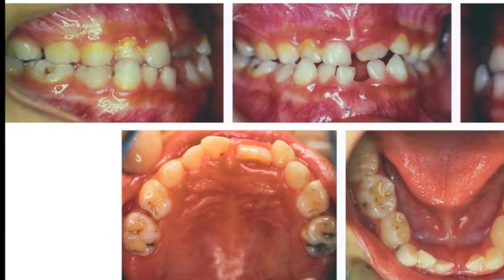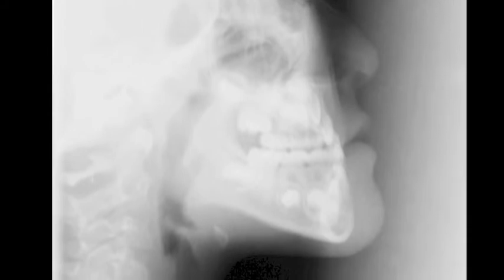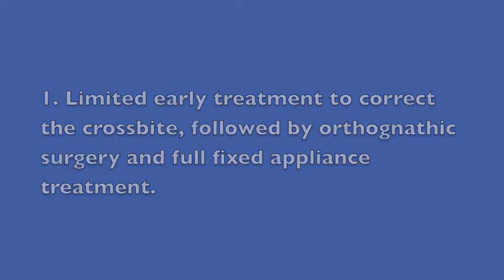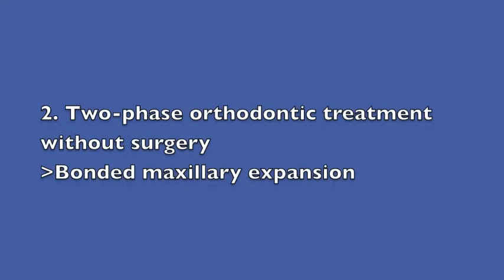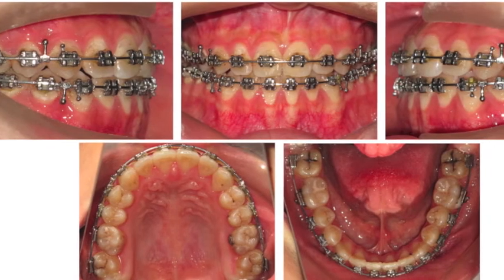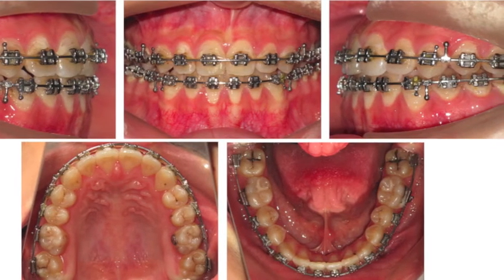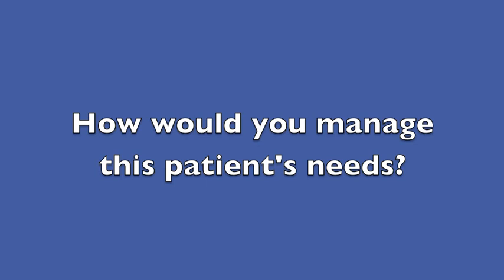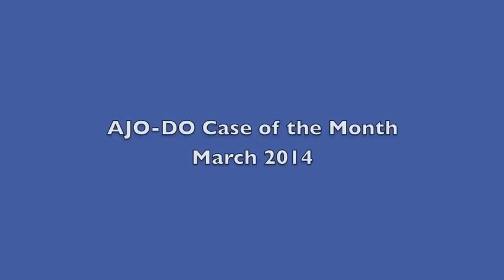March 2014 COTM